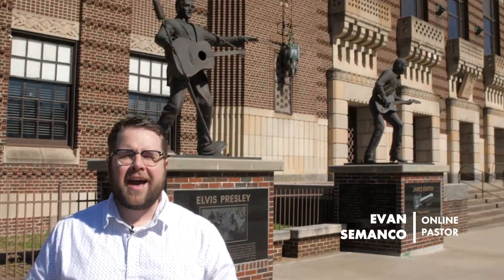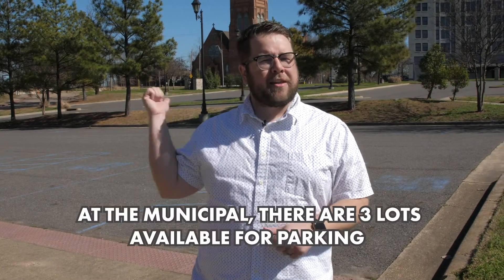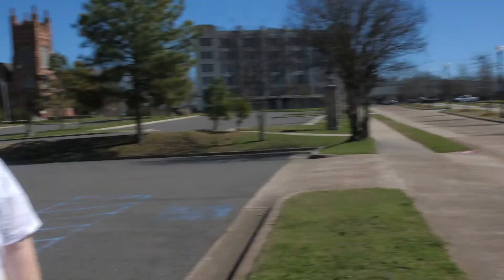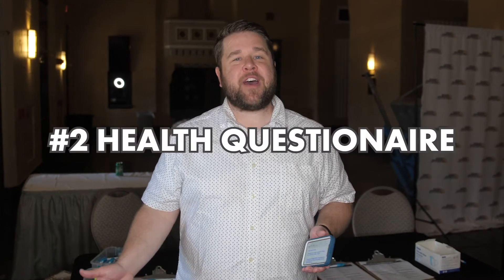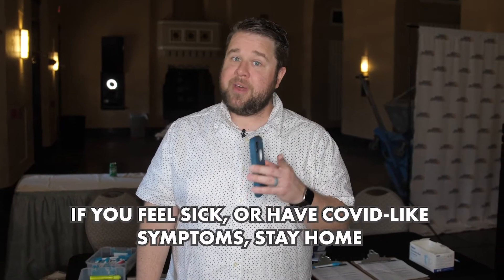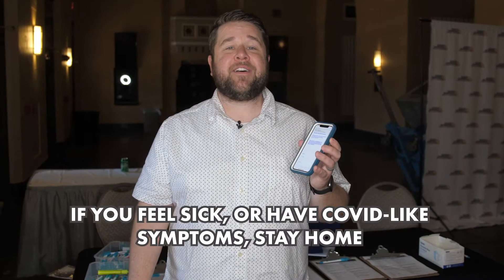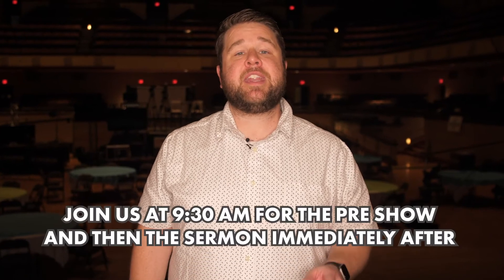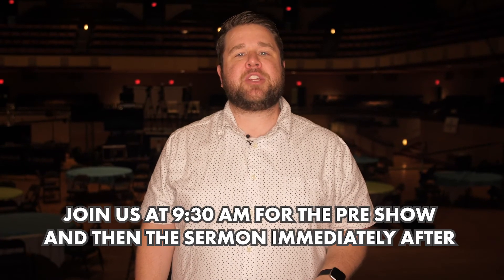CHECK OUT THIS SUNDAY AT THE MUNICIPAL AUDITORIUM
TICKETS FOR SUNDAY, MARCH 14TH

The Sunday morning pre-show, service and post-show at the MUNICIPAL AUDITORIUM is open to a small live audience, and TICKETS are FREE but are required, and we will have a 30 minute Easter Volunteer Meeting after the service to talk about what Easter will look like and how you can be a part.